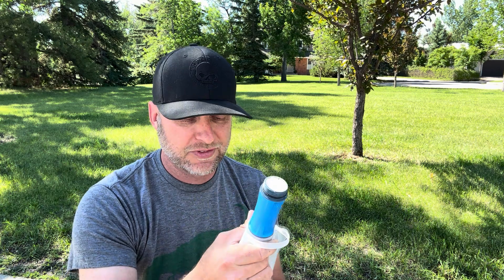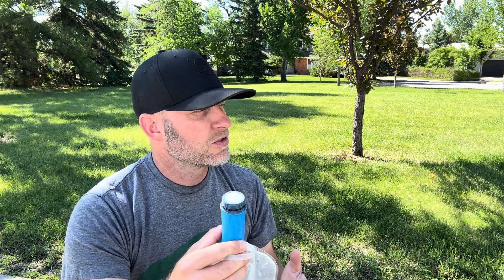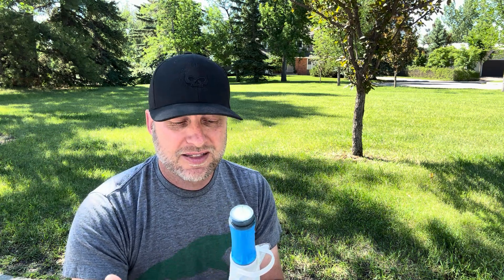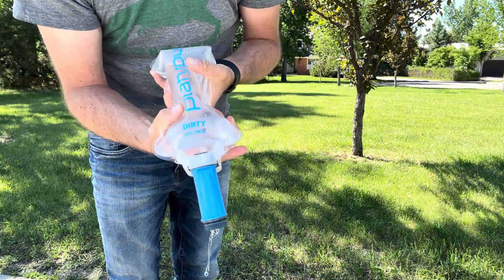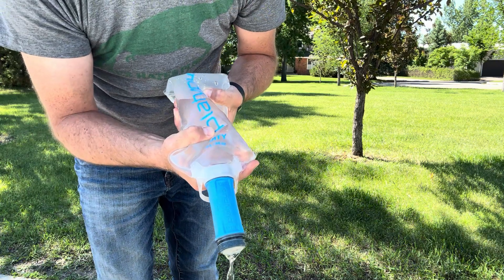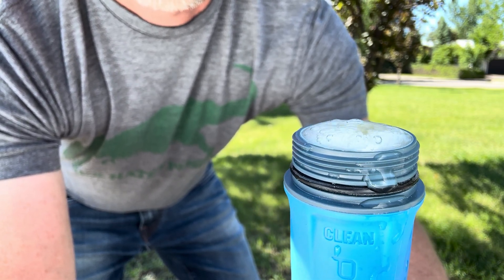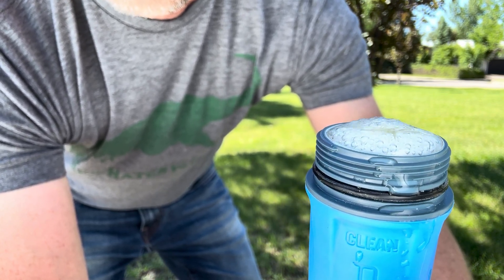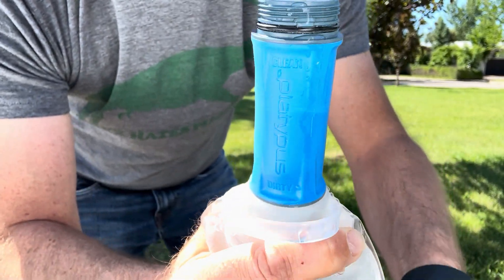Brand new Platypus QuickDraw Filters - Bad Batch?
In June/July 2024 in Calgary Alberta, I visited 3 retailers (MEC, Breathe Outdoors, and Atmosphere) and purchased Platypus QuickDraw water filters. I ended up testing 12 in total and they ALL failed the integrity test. I was so sure I was doing the test incorrectly somehow, that I sent a video to Cascade Designs (parent company) of me performing the check and they agreed it was a compromised filter.

I have used a QuickDraw for years successfully and love it. I wanted to have a second unit for my wife’s backpack as backup, but am unable to find a working filter. It is my opinion that this is super dangerous to the public as many consumers will most likely not test it prior to use.

The filter in the video was even submerged for 24 hours with the hope it would “wet out” enough to work correctly, but as shown in the video, it did not work.

My tests included filters that were sold with & without the bag and with both blue & green casings.

Test your Platypus QuickDraw if you’ve purchased it recently! Here is the link from Platypus that describes how: